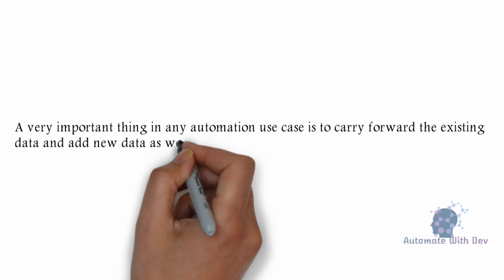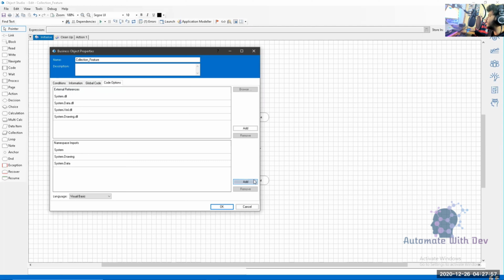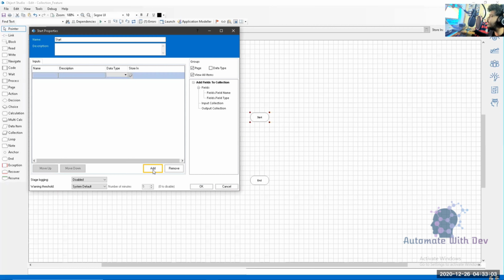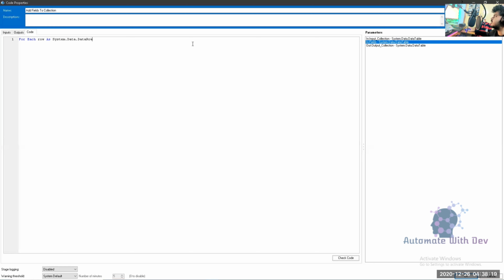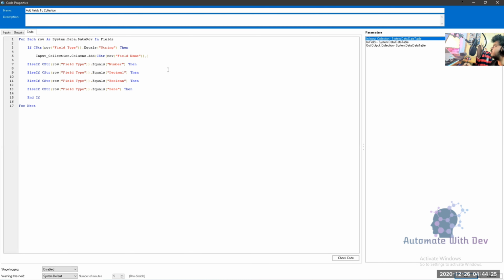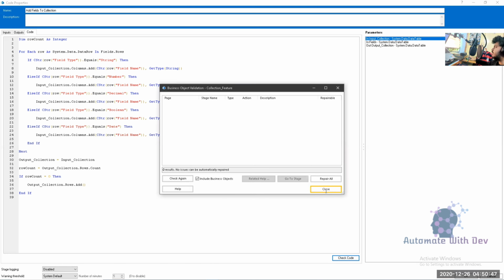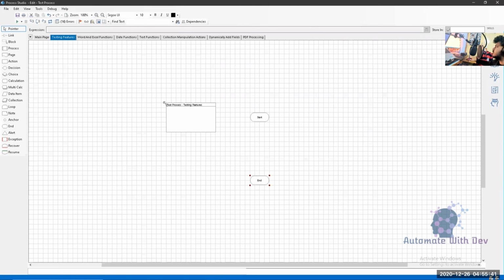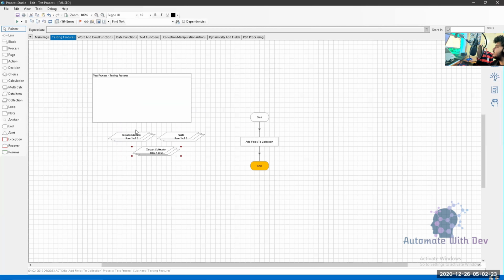Blueprism Tutorials - Add Fields To Collection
Today we will be looking at an interesting use case on adding fields in a collection which is not possible via any action. So here in this video, we have created a code stage which would help us achieve the same.